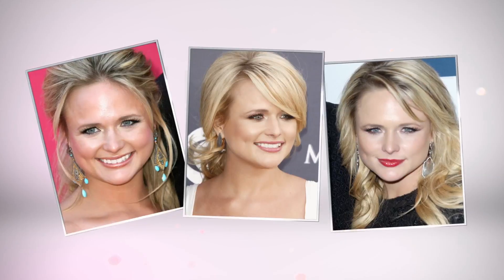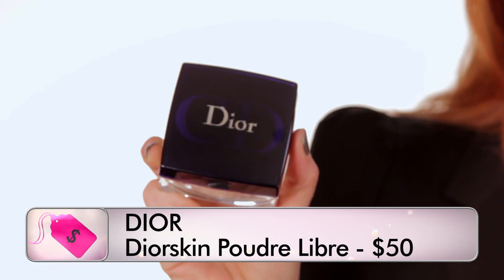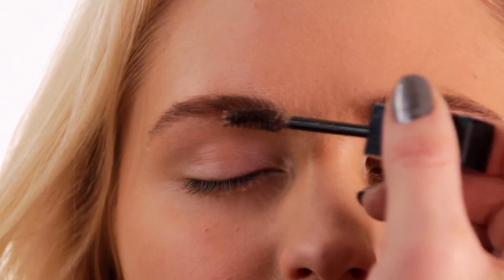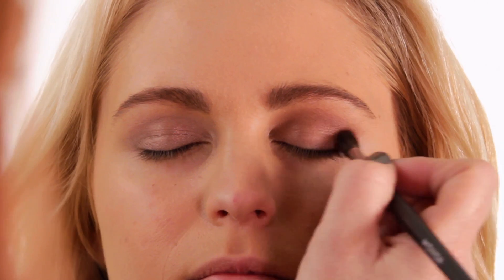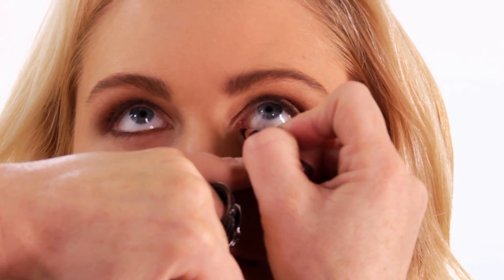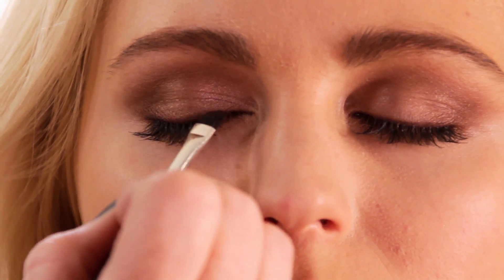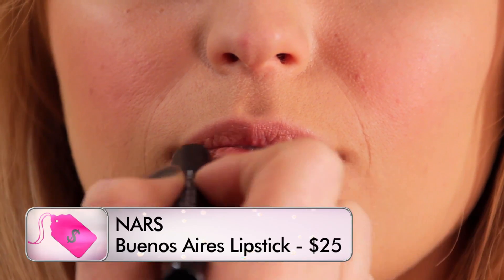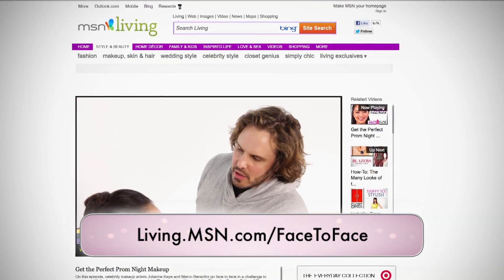Miranda Lambert inspired makeup - daytime smoky eye - by Julianne Kaye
This is a similar look to what I created for Miranda Lambert at the American Country Awards in 2012. I used more earthy tones in this video. This can also be a great wedding makeup look too!